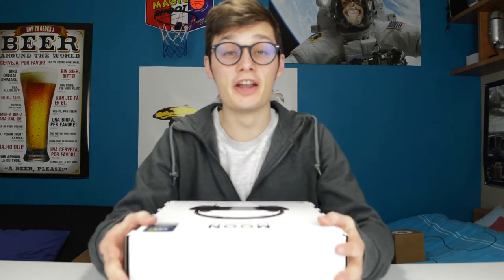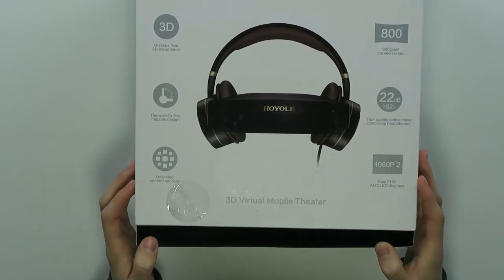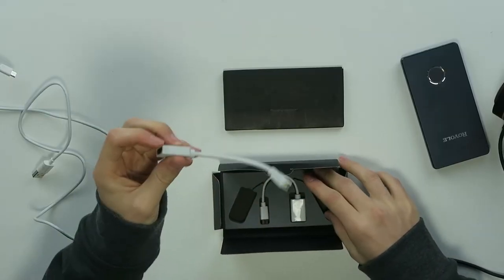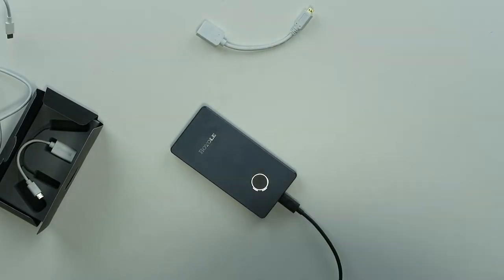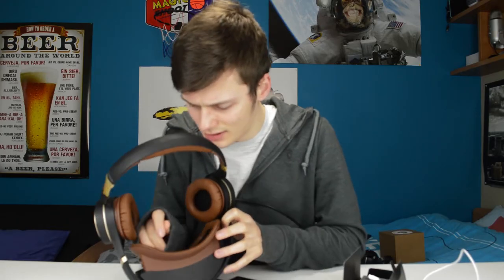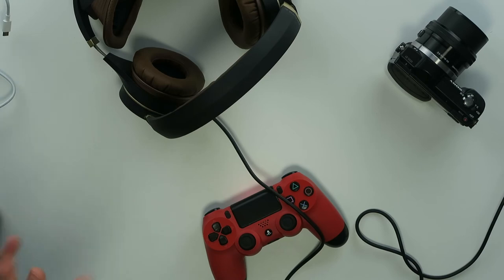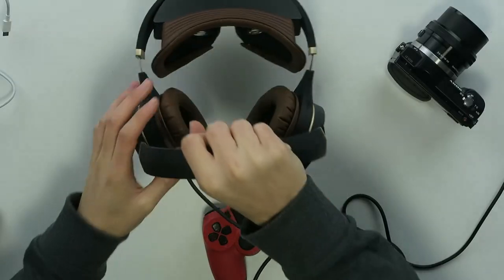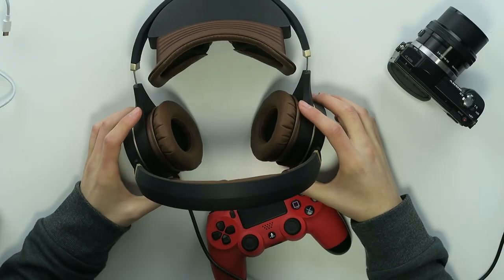Royole Moon - A Crazy 2x AMOLED Screen Headset?! [REVIEW]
Link to the product